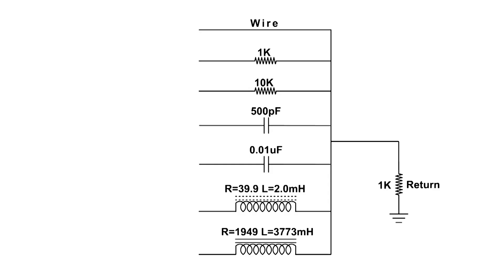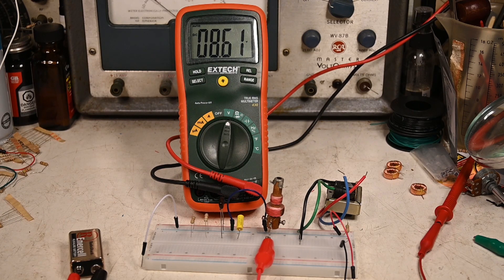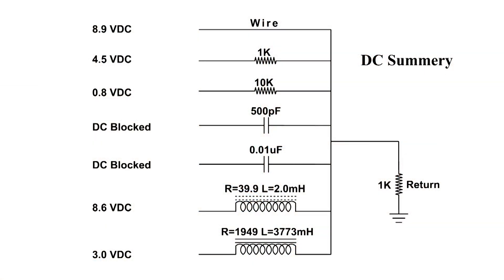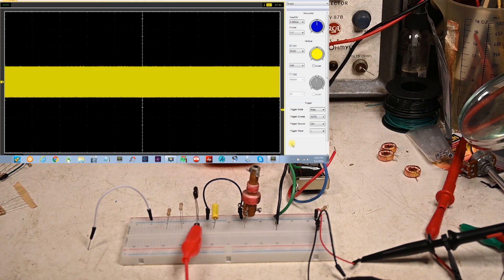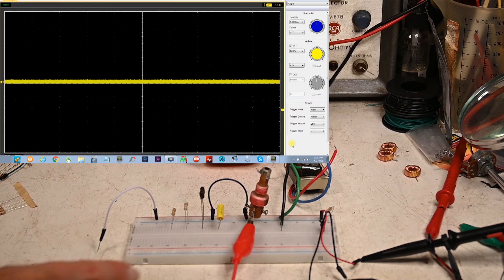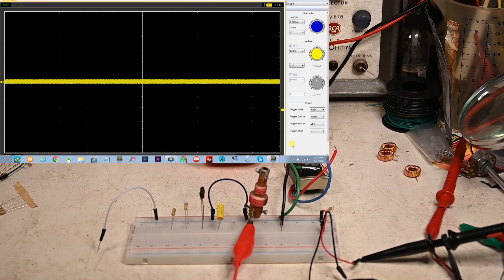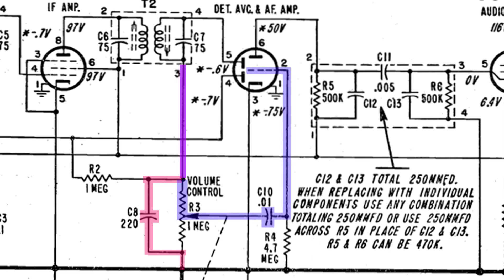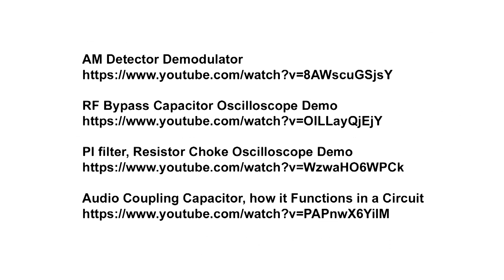Wire, Resistor, Capacitor, Coil, DC AC Characteristics